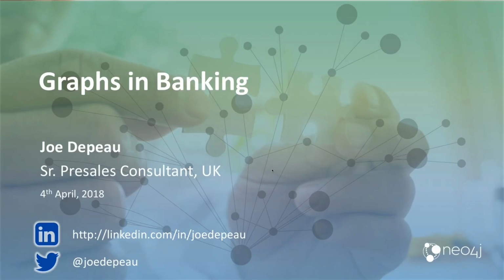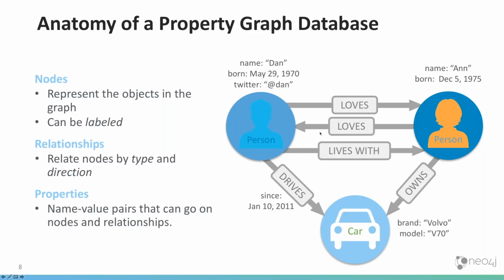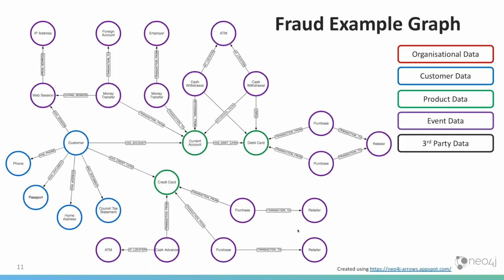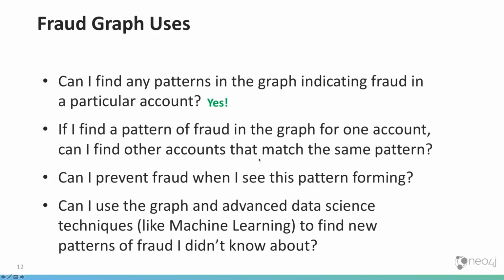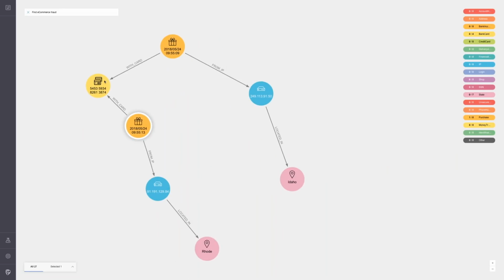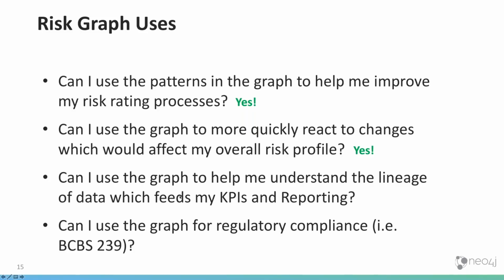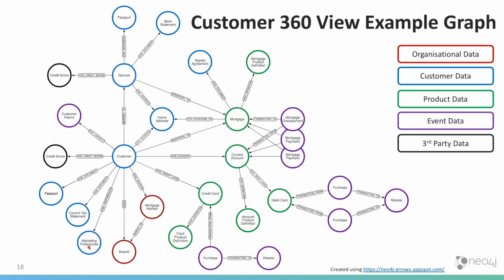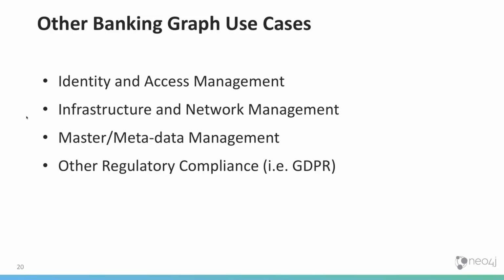Graphs in Banking Integration with AI and Machine Learning Technologies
At Neo4j we believe that ‘Graphs Are Everywhere’.  In this session, we’ll be looking specifically at graphs within the Financial Services industry.  We’ll review the types of data that are typically available within a bank, illustrate the graphs can be formed from that data, and discuss the use cases that those graphs can enable and support.

The use cases presented will include Anti-Money Laundering and Fraud Detection and Prevention (including integration with AI and Machine Learning technologies), Regulatory Compliance (such as BCBS 239 and GDPR), Customer 360 View, Master Data Management, and Identity and Access Management.

Many players in the Financial Services industry already rely on Neo4j's graph database: such as Lending Club, the world's largest microservices credit marketplace, for Network and IT, the big German insurance company die Bayerische for graph-based search, Cerved for Master Data Management, Wobi for price comparison and real-time recommendation, or UBS for Identity and Access Management.